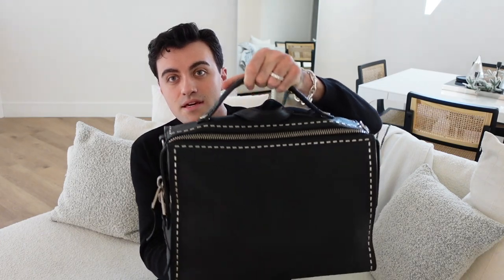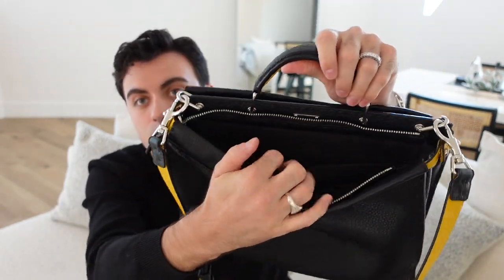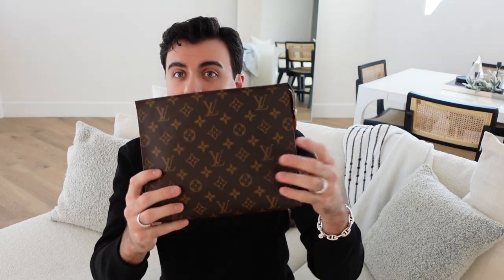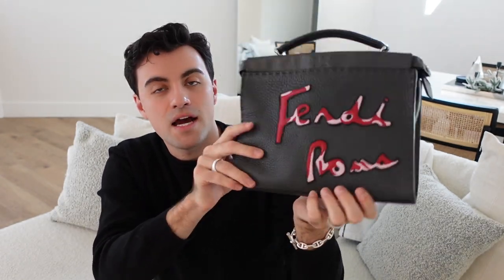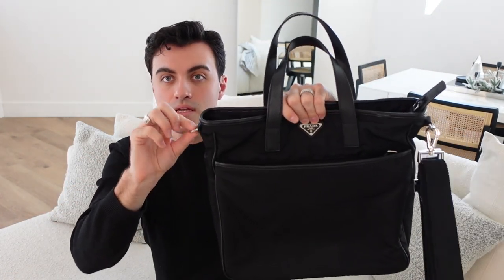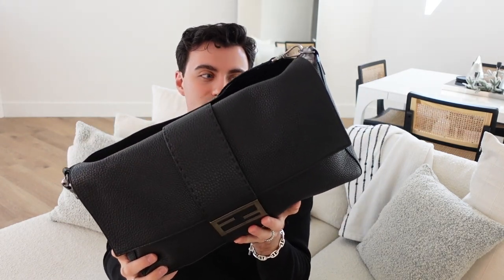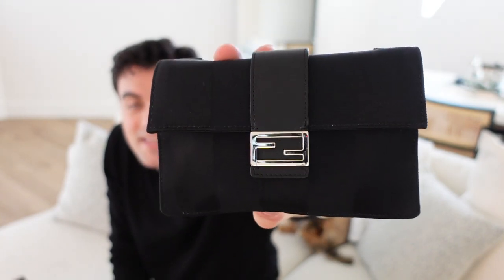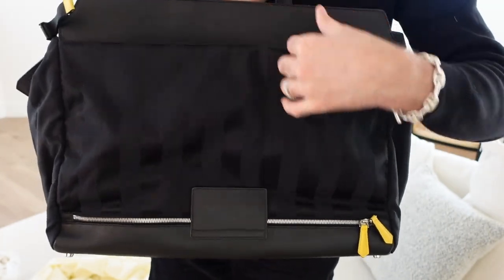OUR HANDBAG COLLECTION | FENDI / PRADA / LOUIS VUITTON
Lot's of Fendi, but the collection is still growing! Please let me know what you think!